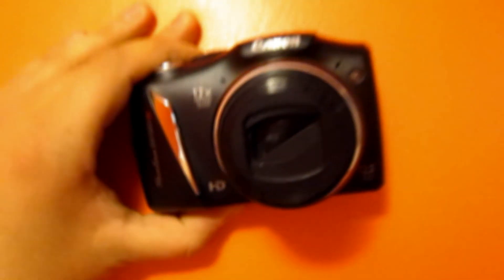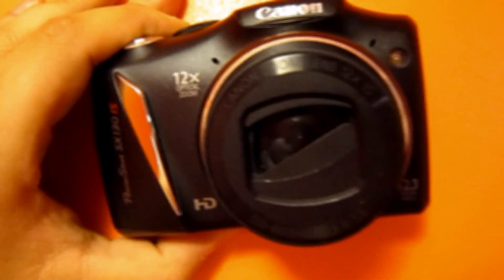How I Fixed My Canon Camera Lens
How I Fix Canon Powershot HD Camera Lens